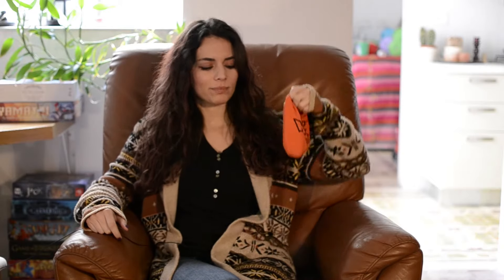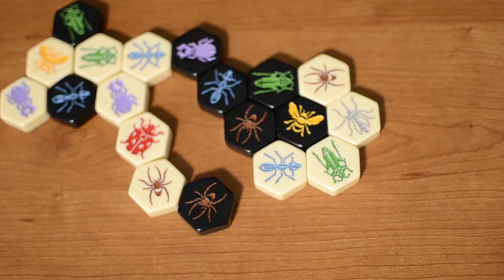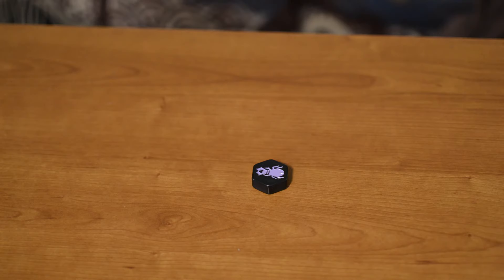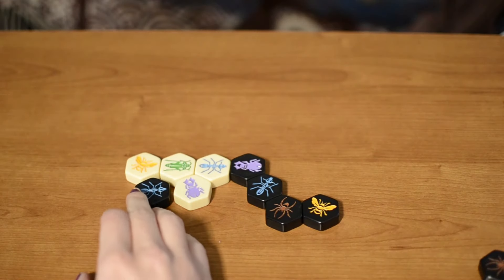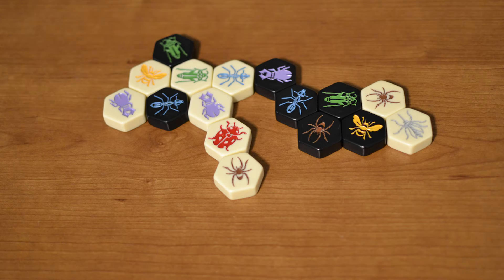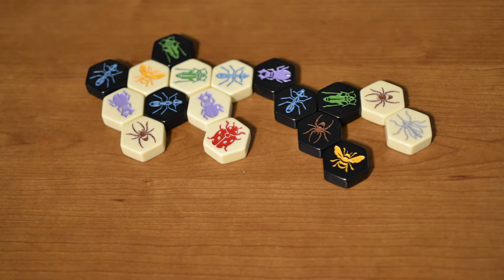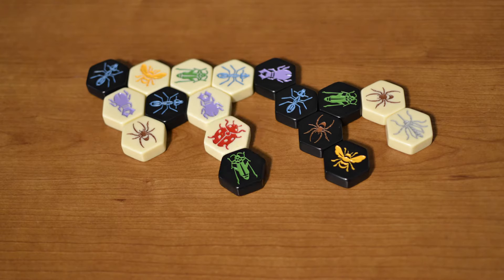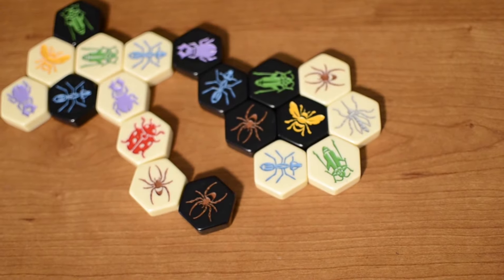RhinoSaysYes #4 - Hive Pocket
Rhino Says Yes is a series of short reviews of board games I totally recommend, that also feature as segments in the Dice Tower's Board Game Breakfast. They are only about 2 minutes long, they include an overview of how to play the game and what makes them enjoyable.